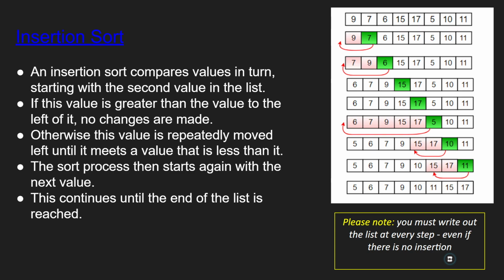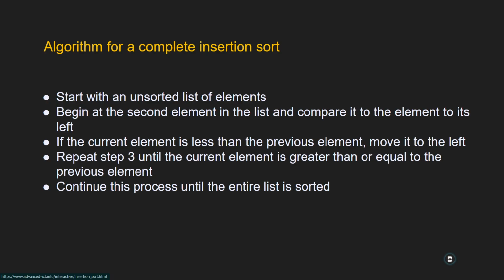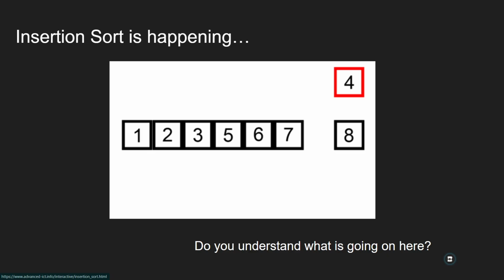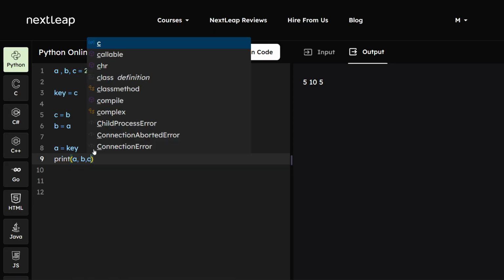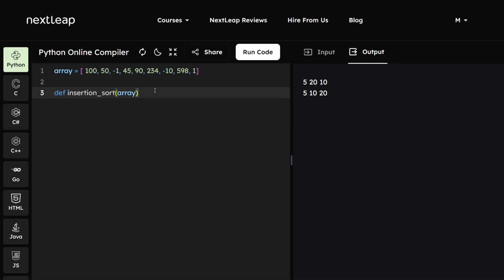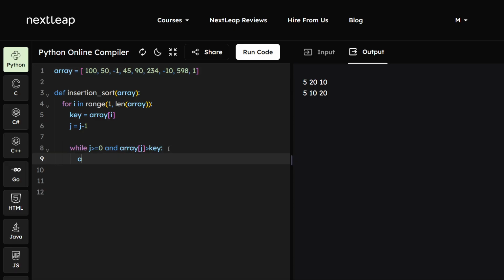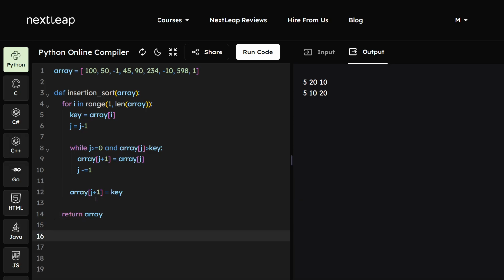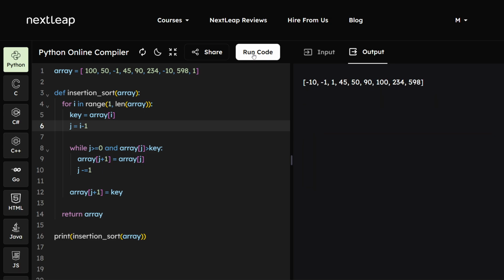Insertion Sort Explained 🧠 | Python + GCSE & A Level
📚 Insertion Sort Explained | GCSE & A Level Computer Science

In this video, you’ll learn how Insertion Sort works and how to implement it in Python.

Insertion Sort is a simple sorting algorithm that builds a sorted list one element at a time and is important for both GCSE and A Level Computer Science.

🧠 What you’ll learn:

* Step-by-step example
* How elements are shifted and inserted
* Python implementation

💡 Key idea:
Insertion Sort takes one element at a time and inserts it into its correct position in the sorted part of the list.

📌 Perfect for:

* Algorithm beginners
* Exam revision

📚 More sorting algorithms and exam tips coming soon!